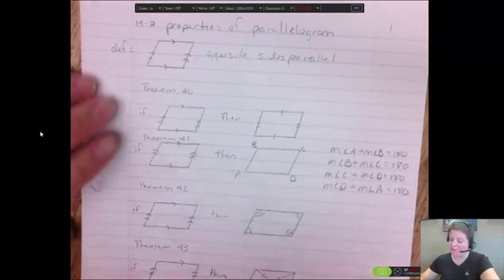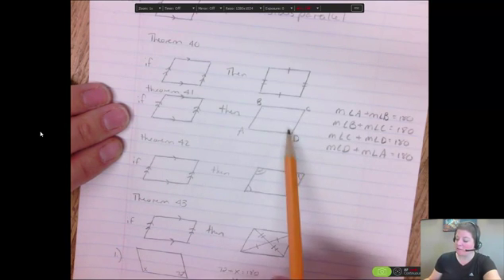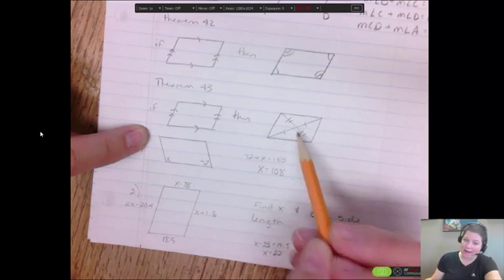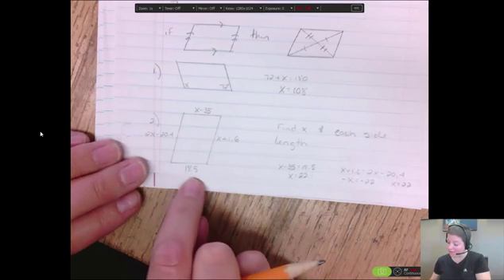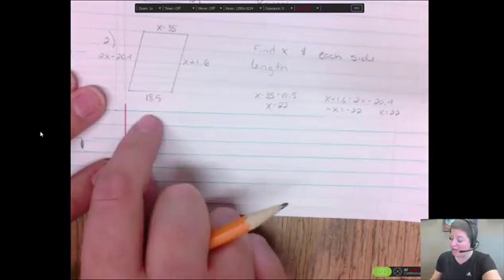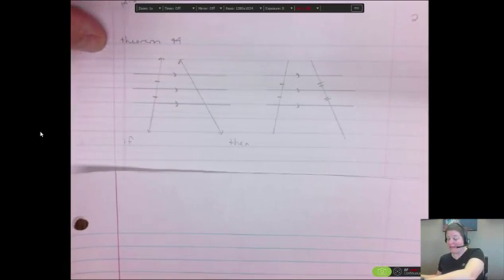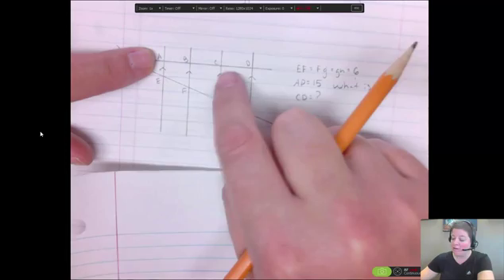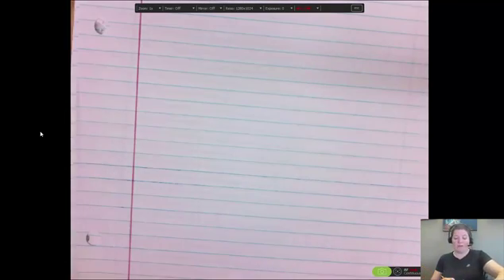14 2 course 1 Properties of a parallelogram